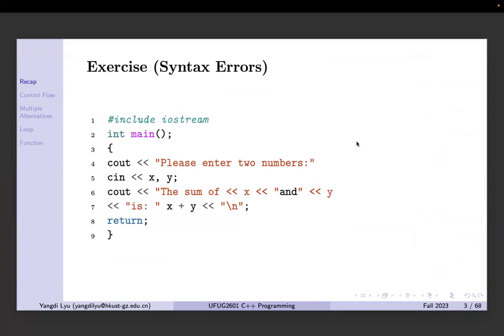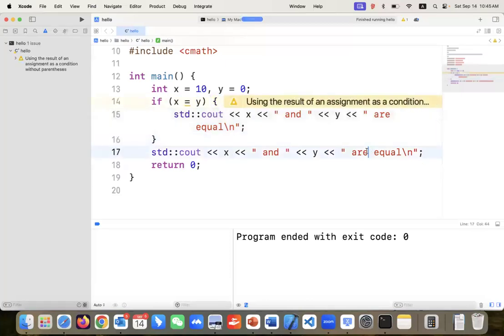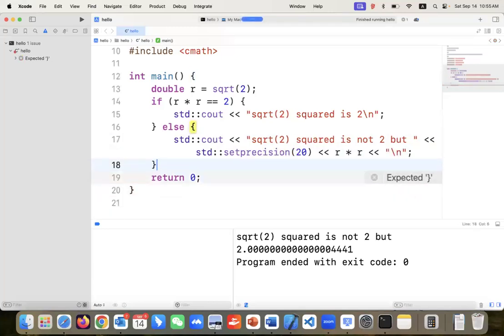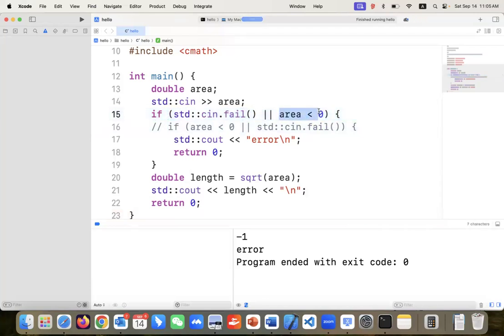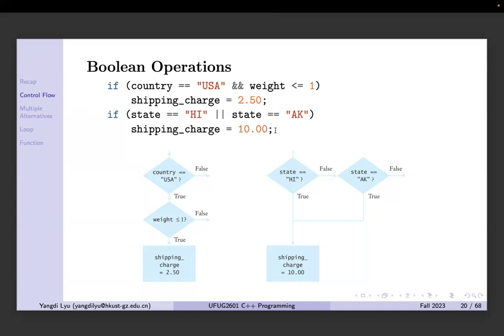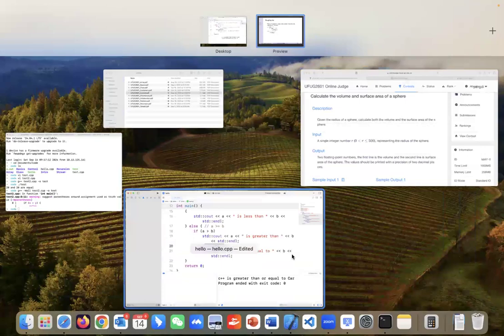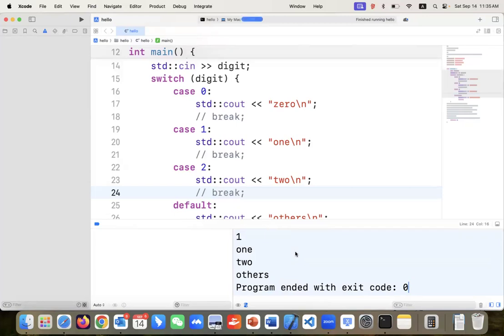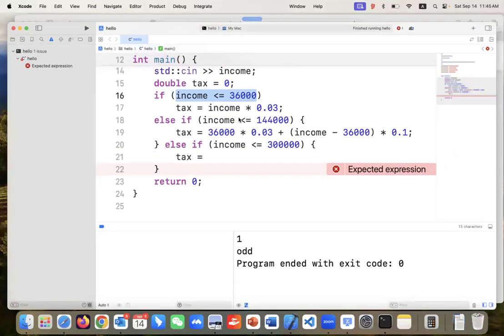C++ Programming Lecture 5 HKUSTGZ, Fall 2024